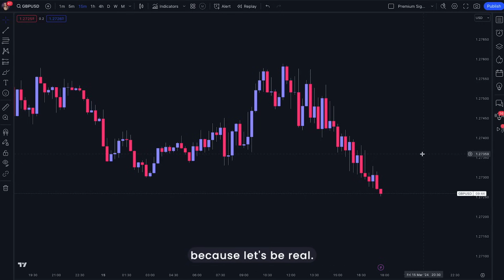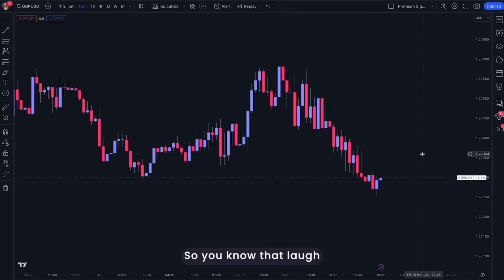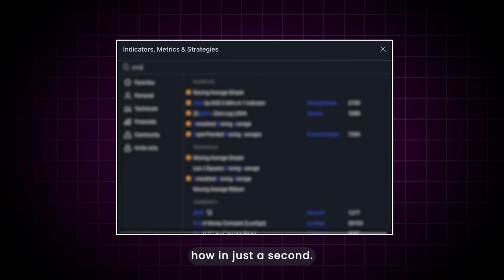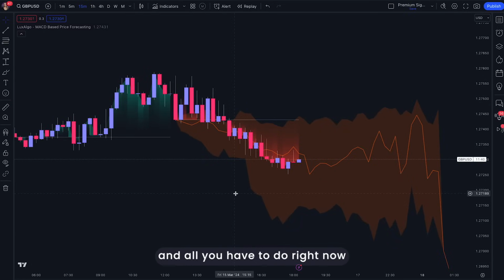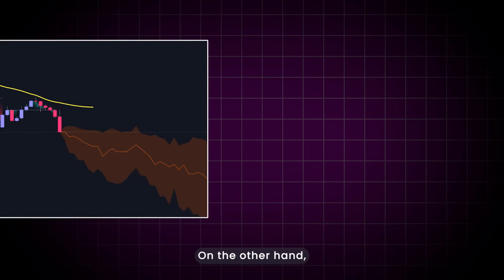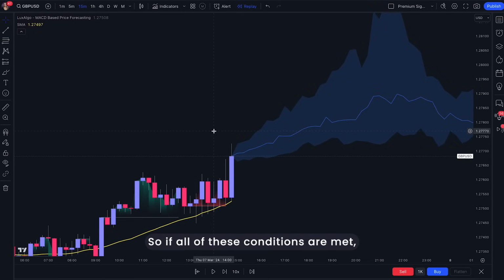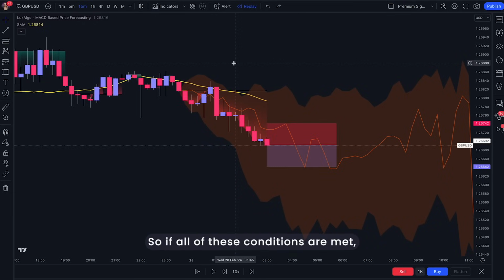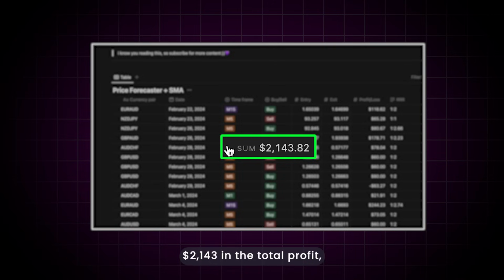I Tested The World's BEST Indicator (It's FREE)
In this video, I'll reveal how I uncovered the world's BEST indicator for forex trading, transforming it into the best strategy for consistent profits.

Discover why this combination isn't just a trading strategy but the best trading strategy for forex enthusiasts. Learn how the best indicator, when paired with the moving average, forms the most effective MACD strategy and why it's considered the best TradingView indicator.

We'll dive into the specifics of the best trading strategy, incorporating the best indicator and moving average to excel in forex trading. This trading strategy, enhanced by the best TradingView indicator, showcases why the MACD strategy is crucial for anyone serious about forex trading.

By integrating the moving average with the best indicator, you'll grasp how to execute the best trading strategy, marking it as a pivotal tool for forex trading success. This concise guide to the MACD strategy will boost your forex trading, leveraging the strengths of the best TradingView indicator.

Join me as we explore the best strategy using the best indicator for unmatched success in forex trading. Discover how the best indicator transforms forex trading into a series of well-informed decisions. Elevate your trading game with the best strategy and the best indicator today.